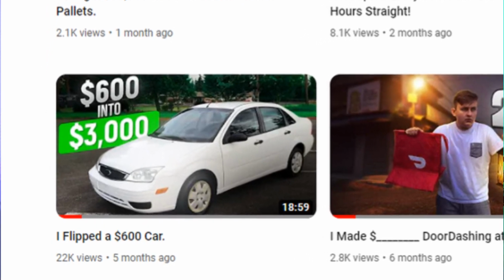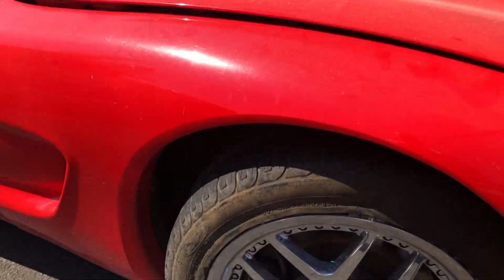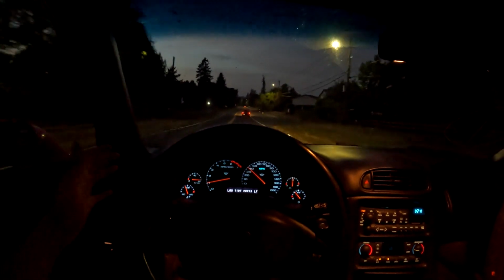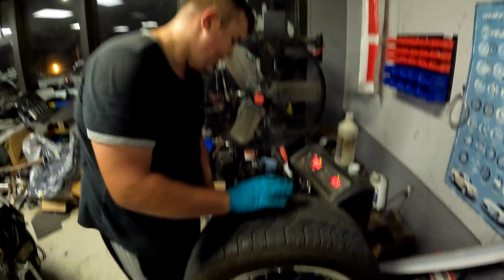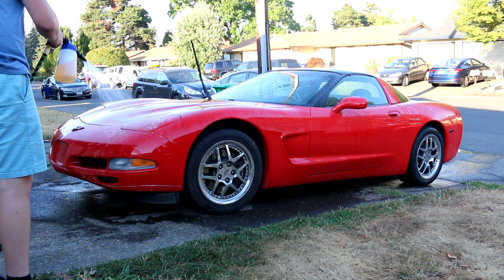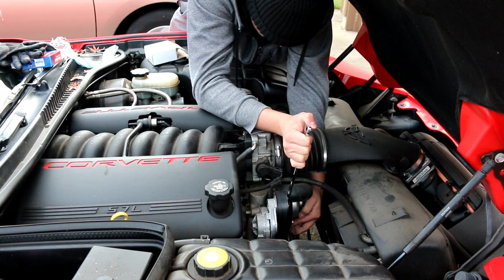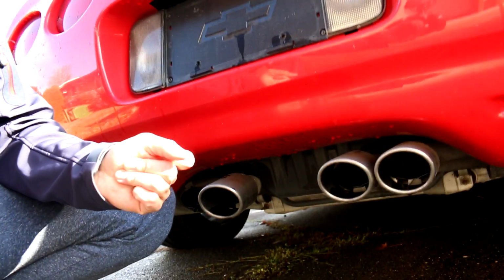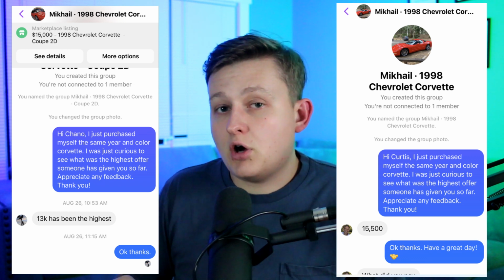I Tried To Flip a C5 Corvette.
Since most of you enjoyed my last car flipping video where I flipped a 2007 Ford Focus, I decided to find a new project to flip. I began searching the Copart Auto Auction where I’ve found most of my deals. That is when I stumbled upon a 1998 Chevrolet C5 Corvette. Not knowing how much these cars cost, my first impression was that it was too expensive and I wouldn’t be able to do much with it. Later that evening, I was doing a second glance of the cars that were supposed to be playing live the next day and once again I stumbled upon this corvette. So I decided to give it a second look. After doing some math, I came to a conclusion that my final bid was going to be $7,400. And after going back and forth with a fellow Oregonian, I ended up winning the C5 corvette for $7,400.

To my surprise, my mechanic did not find any structural damages. There were only light mechanical repairs that needed to be done which included replacing the oil pressure sensor and the idler pulley.

Also my friend Max recommended that we switch out the two rear tires, clean out the front two tires from all those rocks that were jammed in, and along with that do a balance of all 4 tires.

The final and the most important part was to sell the car.
Now you may be wondering how much this corvette ended up costing me?

Well I do want to say that in the breakdown of the repair of this car, I did not add the cost of the exhaust and that was because if I were to flat out resell the car, I would not have replaced it. I would have just repaired the exhaust tips on the old one myself and sold it as is.

I purchased the corvette for $7,400 after all the auction fees, tow fees and repairs, the corvette ended up costing me $9,516.32
I did end up posting the car for a few days after which I made up my mind that I was going to keep it. You see, if this car didn’t have the low miles that it had and if it wouldn't have been made in 1998 which is coincidentally the same year I was born, I would have sold it.

I did ask around a few other sellers in my market about their C5 corvettes and what offers they had received. One seller said they received a 15.5k offer and another seller who had one with just a bit higher mileage said he received a 13k offer. To make math easier I decided to go with a selling price point of 13k. This is a very niche car, so selling it would probably take some time, but I believe 13k is a viable selling point.

So if I were able to sell it for 13k which I believe I could, that would leave me with a potential profit of $3,483.68. The amount of time I invested into this car was about 4 hours not including the time that I would have spent selling the car. So if I were to add another few hours for all the time that I would have spent showing the car to clients, that would bring my hourly rate to $580.61/hr.

Here is the detailed breakdown:
$7,400.00: Purchase
$878.00: Fees
$200.00: Tow
$100.00: Inspection
$263.28: Rear Tires
$166.00: Corvette Tire Replacement
$34.00: Trip Permit
$200.00: Oil Pressure Sensor Repair
$131.84: Battery
$68.22: Oil Pressure Sensor
$46.99: Idler Pulley
$27.99: Serpentine Belt
Hours: 6 hours
Hourly Rate: $3,483.68 profit /  6 hours = $580.61/hr